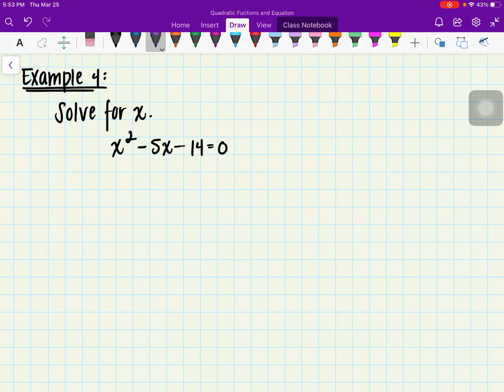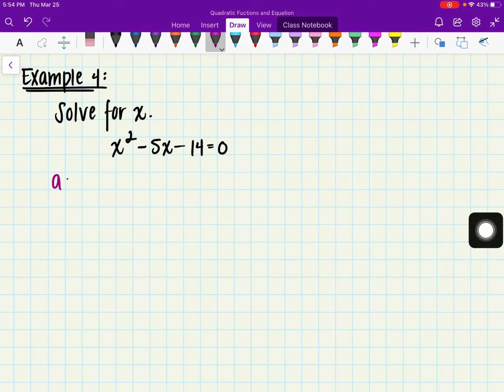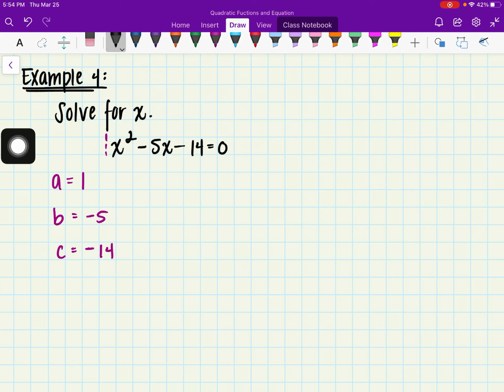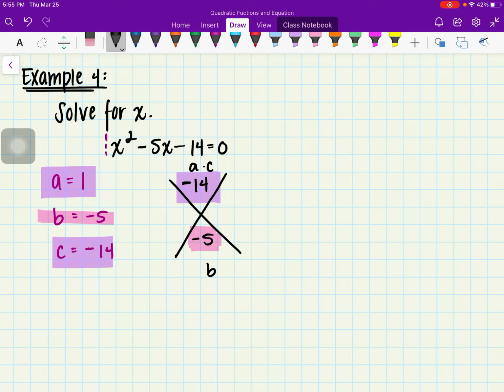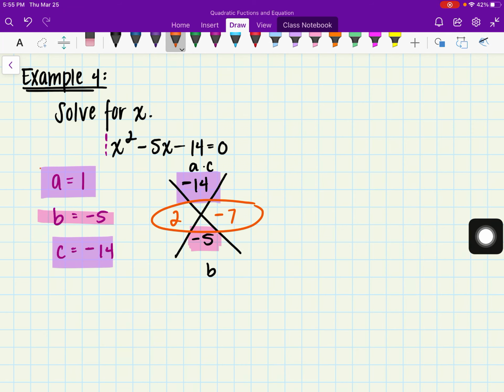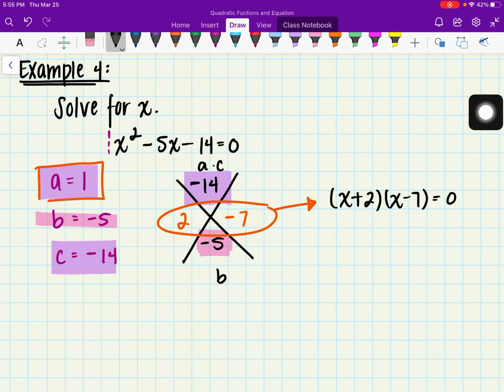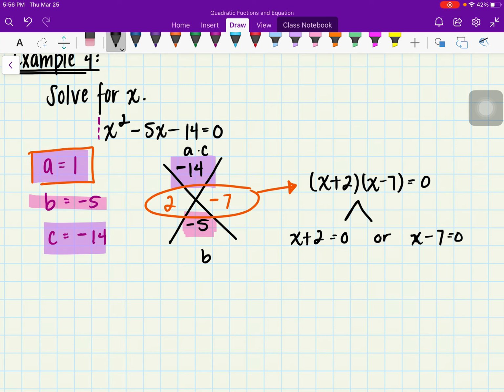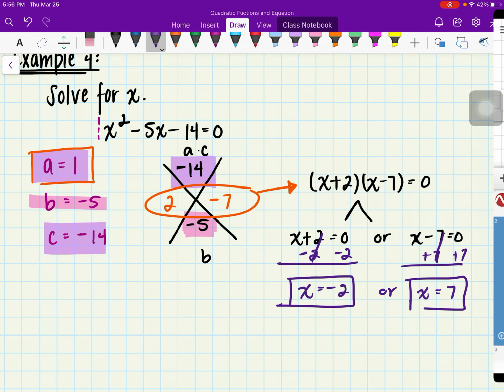Lesson 5.10 - Quadratics by Factoring - Example 4